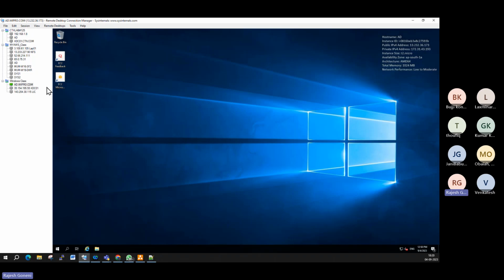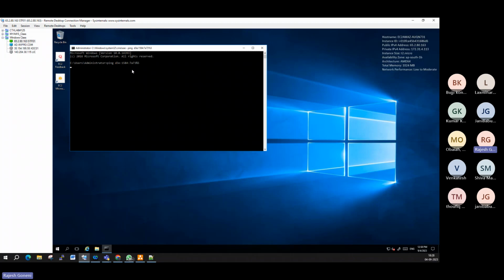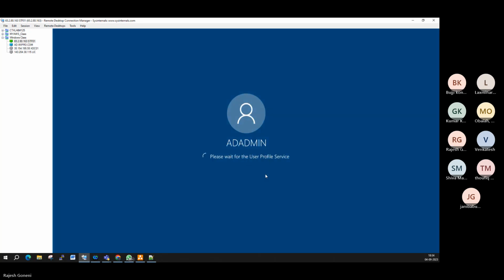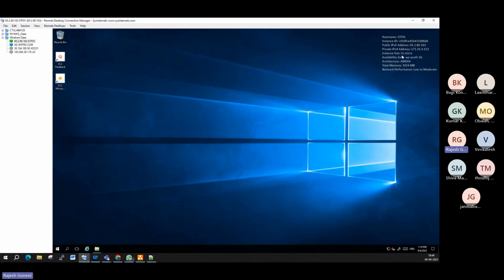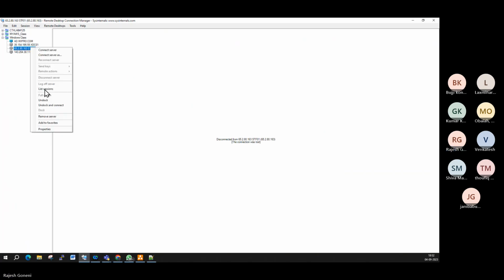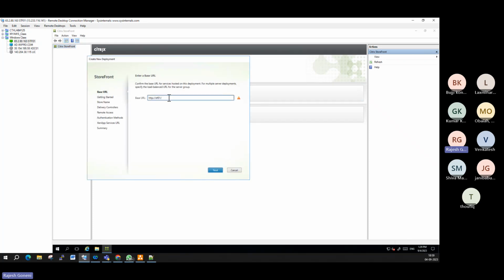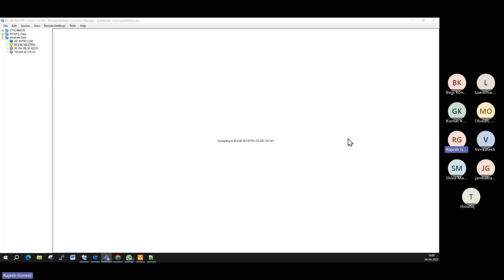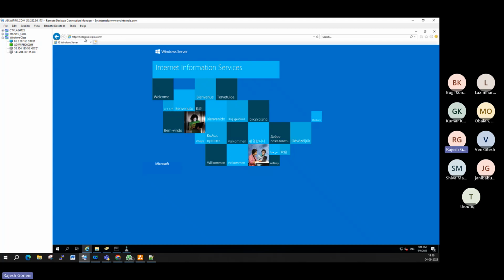Webserver Installation on AD Server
ad configuration
IIS server configuration